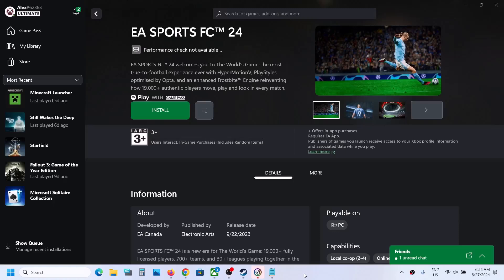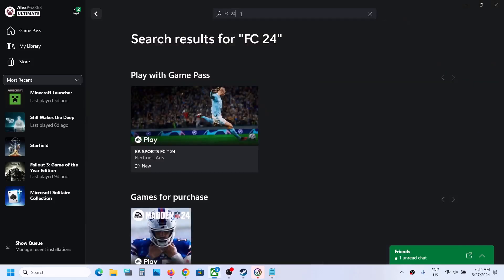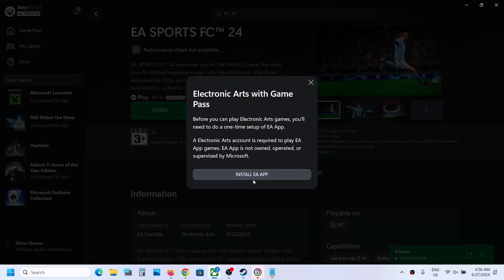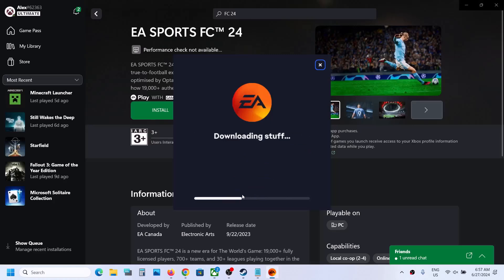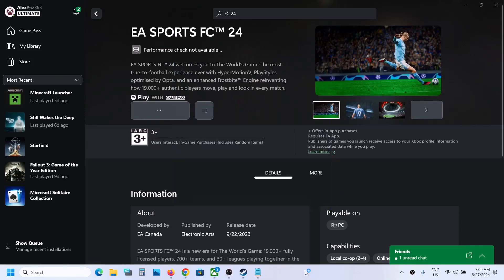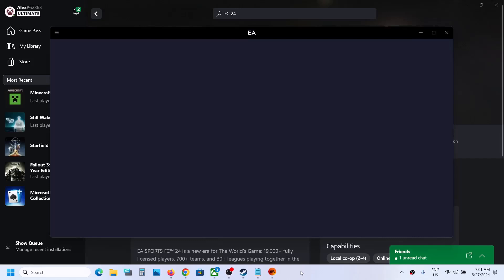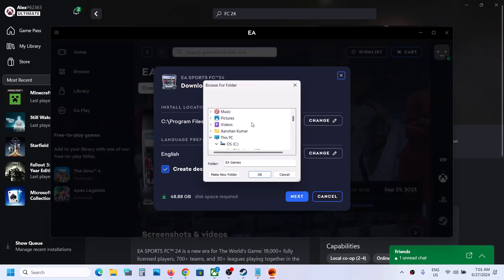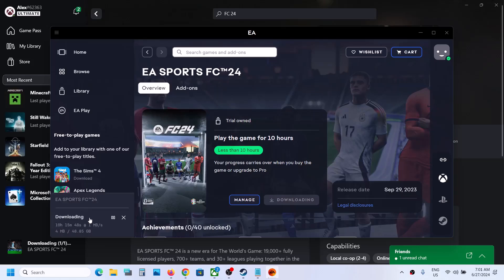How To Download/Install & Play EA FC 24 On PC For Xbox Game Pass Users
Steps to Download/Install/Play EA Sports FC 24 (Xbox Game Pass Users)